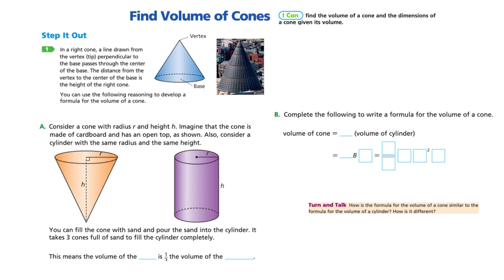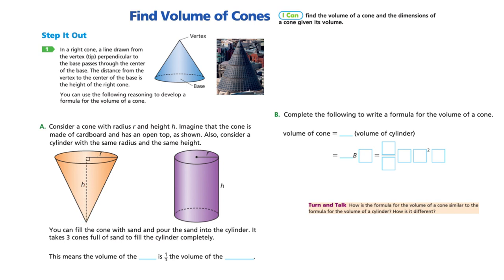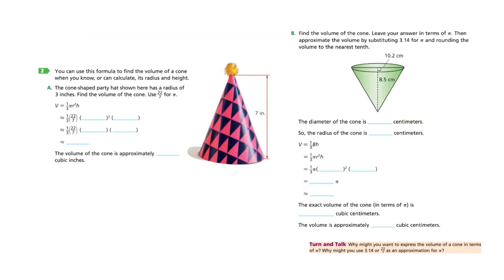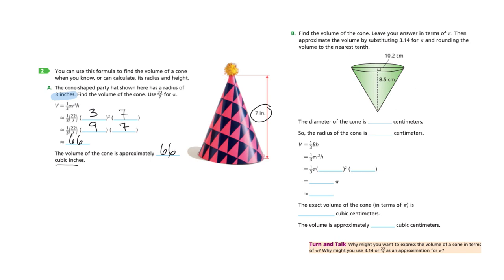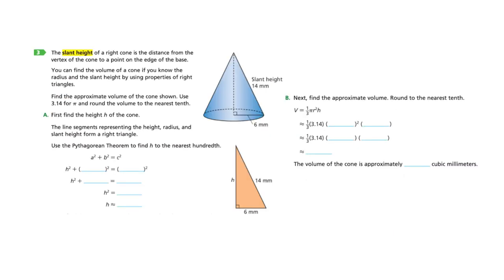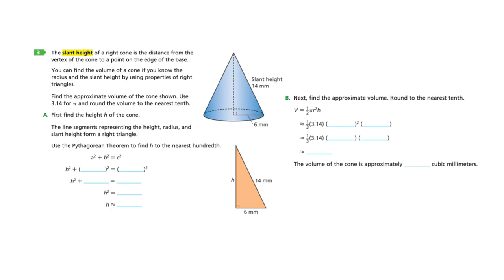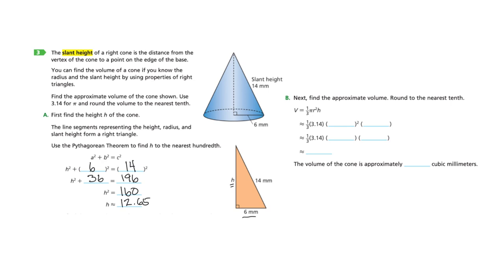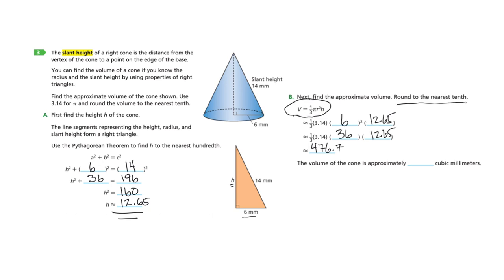Into Math 8th grade Lesson 13 2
Develop and use the formula for the volume of a cone